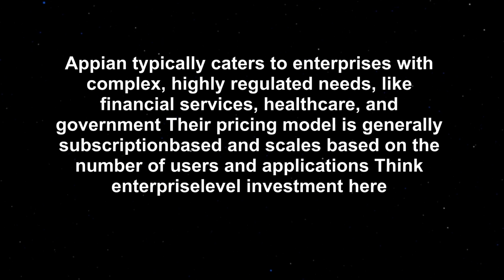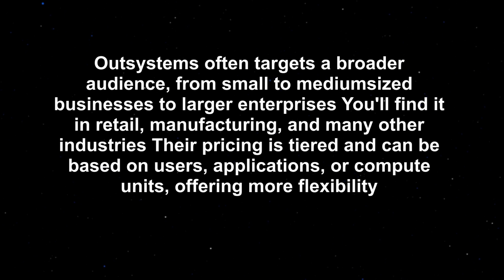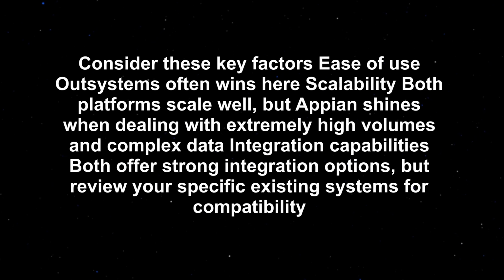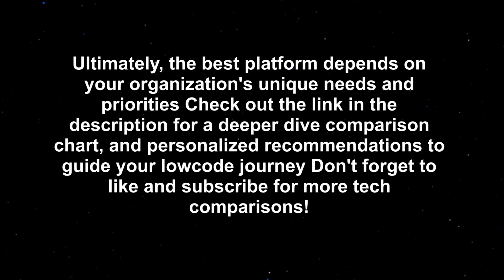Appian Vs Outsystems - KevinHowTo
Appian Vs Outsystems: A detailed comparison of Appian and Outsystems, two popular low-code development platforms, focusing on their features, pricing models, and target audiences; analyze the strengths and weaknesses of each platform to determine which is best suited for your organization's needs, considering factors such as ease of use, scalability, and integration capabilities.

00:00 Intro
00:12 Key Features
00:25 Appian Target Audience and Pricing
00:37 Outsystems Target Audience and Pricing
00:50 Pros and Cons
01:01 Key Factors